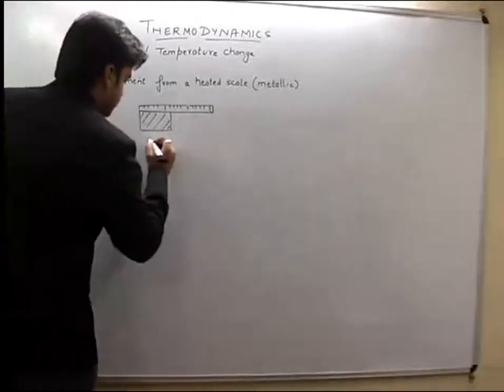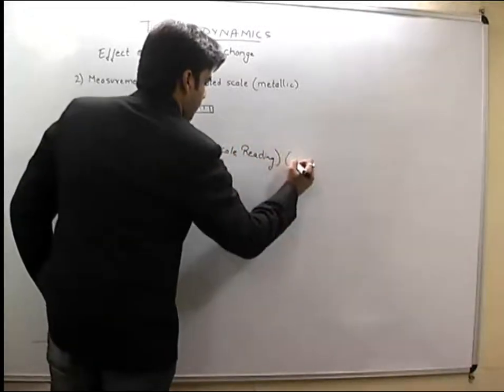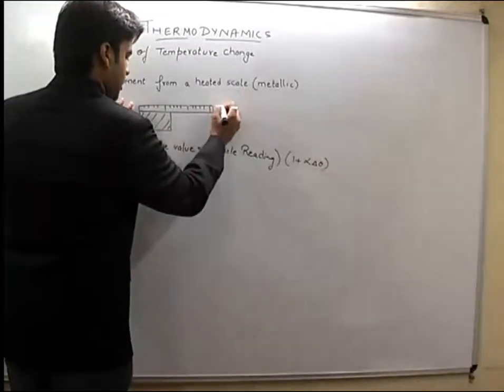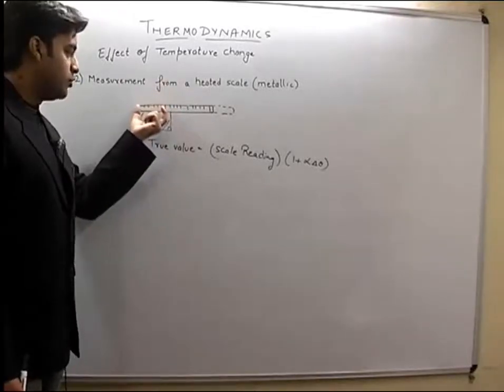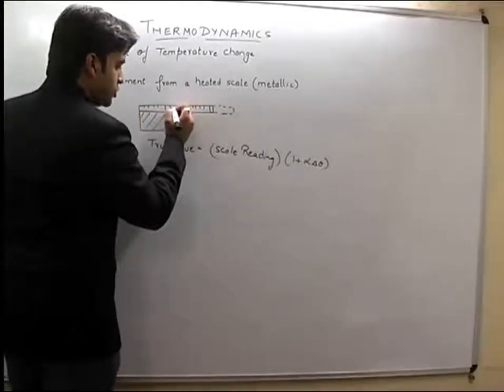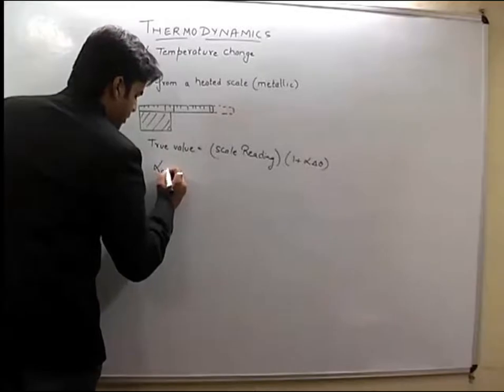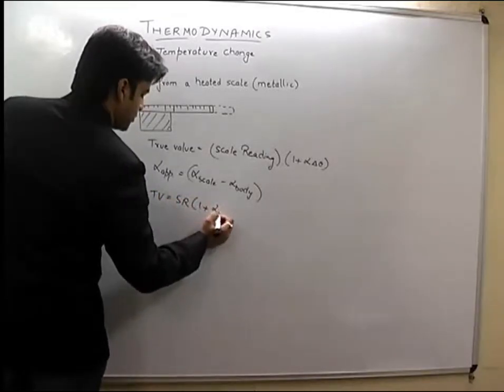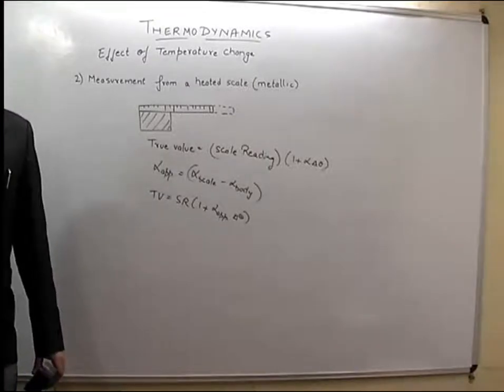THERMODYNAMICS | HEATED SCALE | IIT-JEE MAINS | ADVANCED | AIIMS | NEET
The video includes 'HEATED SCALE DUE TO THERMAL EXPANSION' in the Chapter of THERMODYNAMICS in Physics Class XI CBSE, IIT-JEE Mains/Advanced, AIIMS, NEET. The video has been prepared by Er. MANI BANSAL (B.Tech. IIT-Roorkee). He is a senior faculty of Physics and  has produced some of the Top Ranks at IIT (Highest being AIR-21).